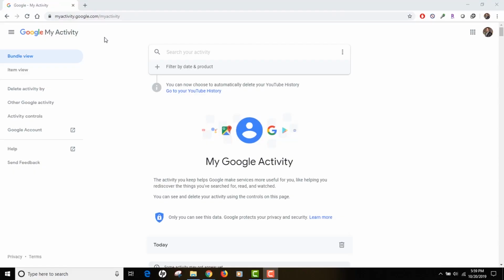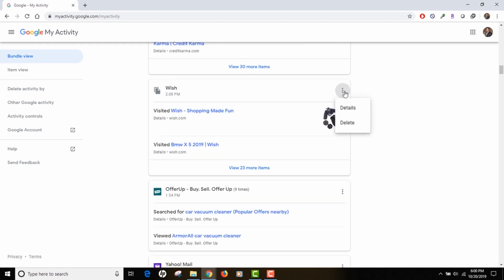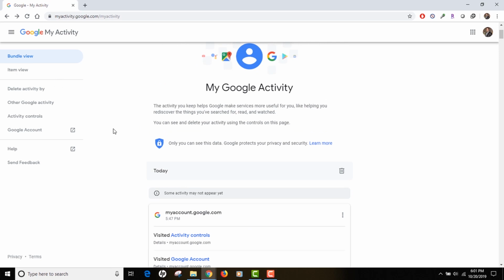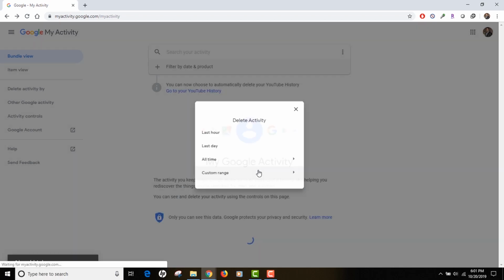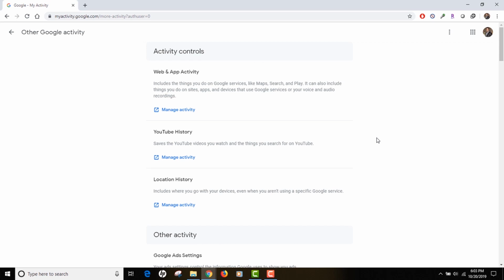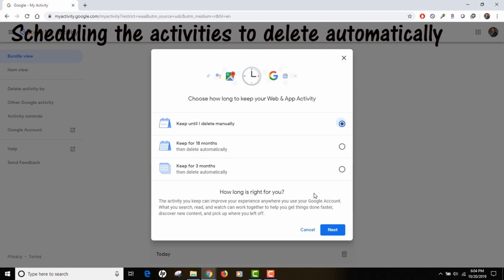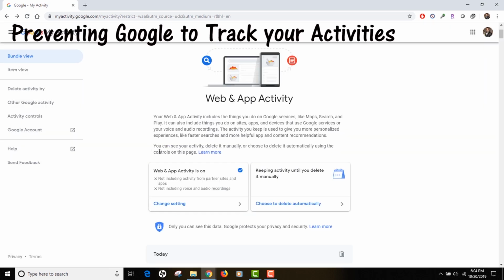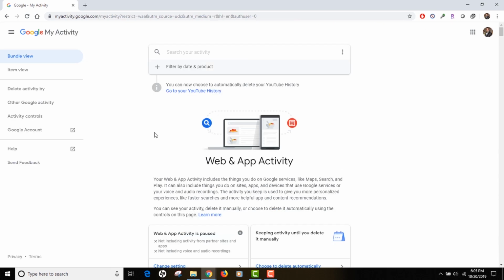What is Google MyActivity and How to Delete Automatically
Google My Activity - Find out how much Google knows about you, how it is tracking you, what is Google MyActivity, how to delete automatically and how to prevent Google from tracking you. All this in just this one video.

➤ Cameras:
1. DSLR Camera: Canon EOS 80D

2. Action Camera: GoPro Hero 7

➤ Microphones:
1. Wired Mic: Lavalier Mic

2. Microphone splitter

➤ Filming Accessories:
1. Tripod: Amazon Basics
***Amazon USA
***Amazon India

2. Phone Stabilizer/Gimbal: Zhiyun Smooth Q
***Amazon USA
***Amazon India

3. DSLR Light Kit: LimoStudio 160 LED light

4. DSLR SD Card: SanDisk Extreme Pro

5. GoPro Micro SD Card: Lexar 64 GB